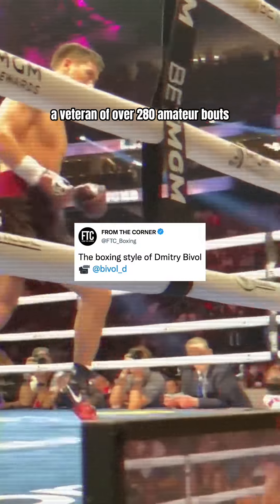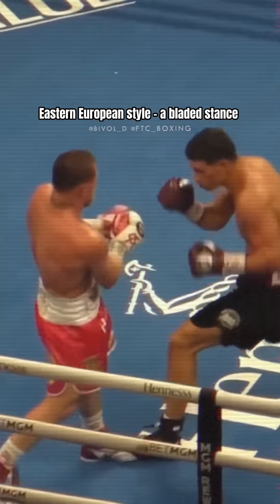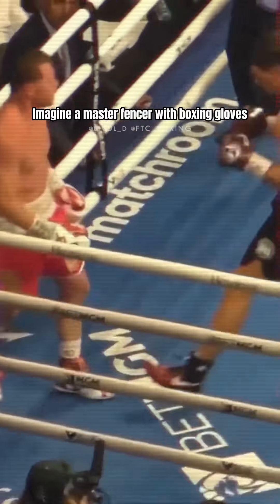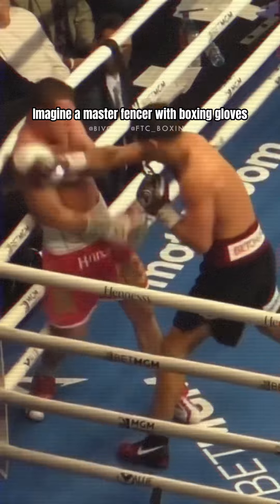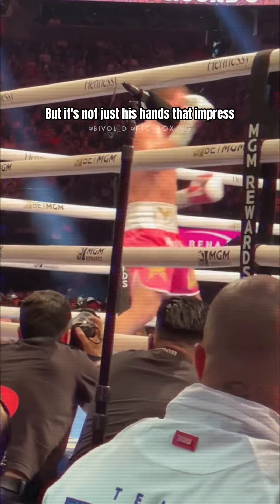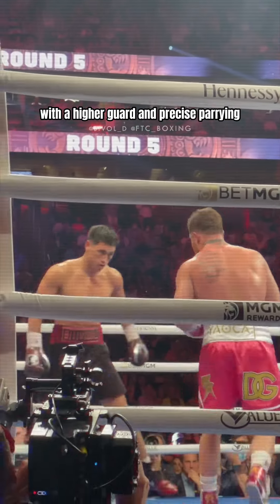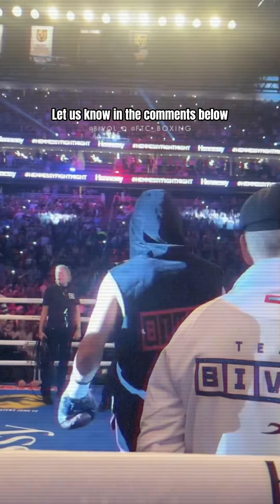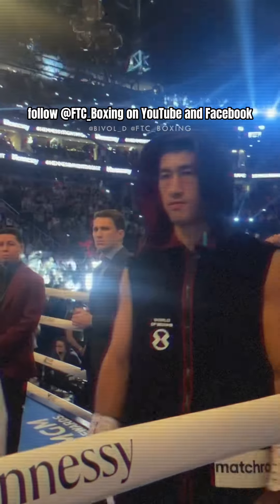DMITRY BIVOL'S BOXING STYLE 🥊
THOUGHTS? The first video of our new series - the boxing styles of elite boxers, first one being Dmitry Bivol.

Dmitry Bivol is a veteran of over 280 amateur bouts with a boxing style that has evolved into the pro ranks.

At the core of his boxing is the classic Eastern-European style, a bladed stance where he can move in and out of range.

Bivol's an out-boxer, utilizing his lead hand. Bivol seamlessly mixes it up — going to the body, doubling up his jab, and employing expert feints to confuses his opponents. His extended jab acts as both a weapon and a tool of frustration.

With lightning-fast punch combinations, he can control the guard of his opponents, launching devastating wide hooks that catch them off guard. Each punch he throws is a masterpiece of precision and power.

But it's not just his hands that impress. Bivol's footwork is a sight to behold, allowing him to anticipate and counter his opponents' actions.

His defense is remarkable, with a higher guard and precise parrying. With both incredible footwork and guard it makes it difficult for his opponents to land power punches.